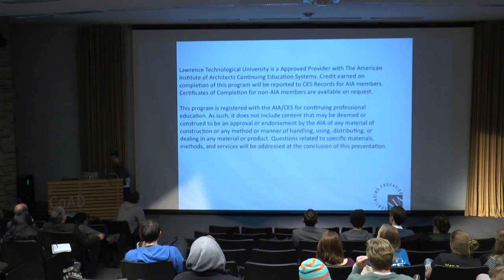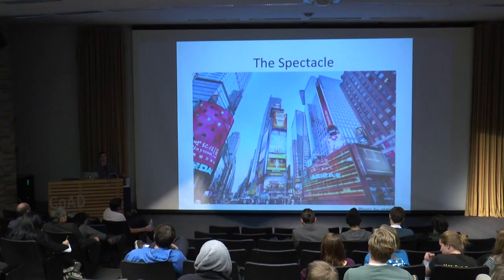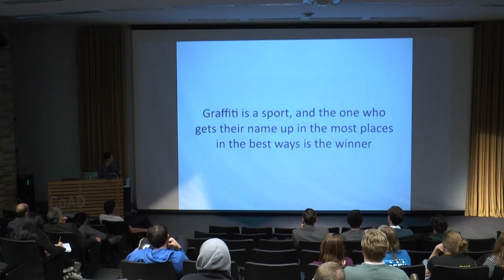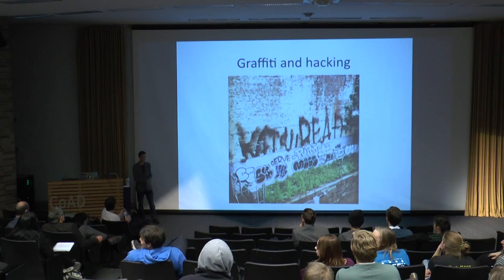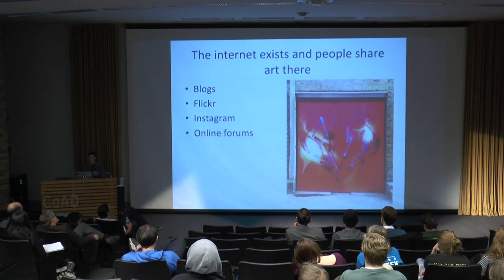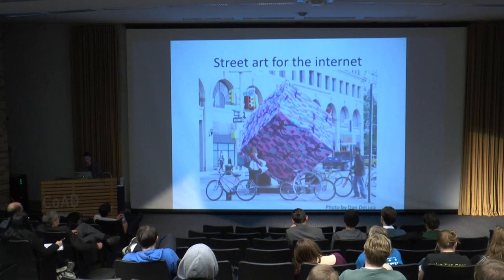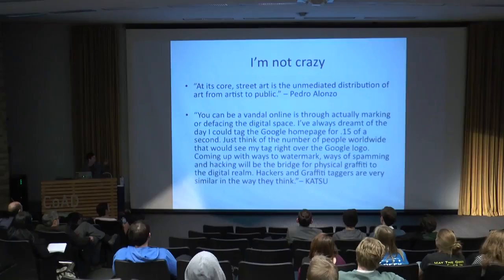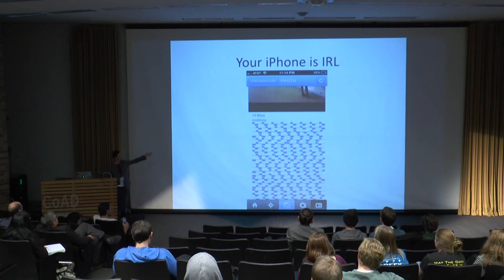RJ Rushmore Fall 2014 | CoAD Lecture Series